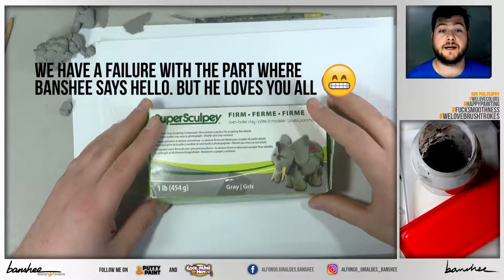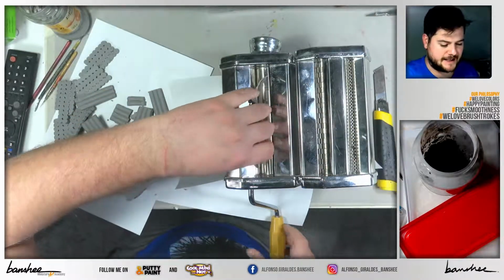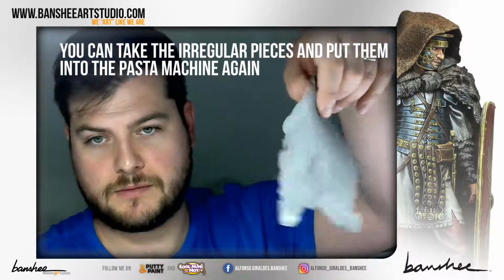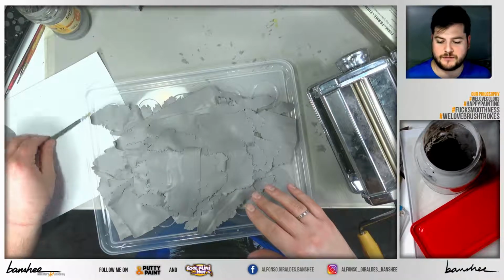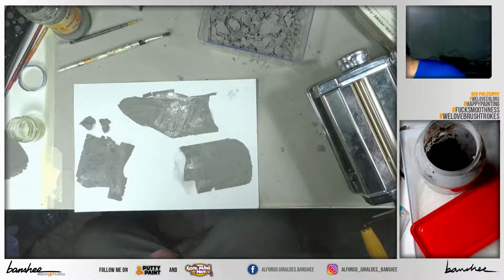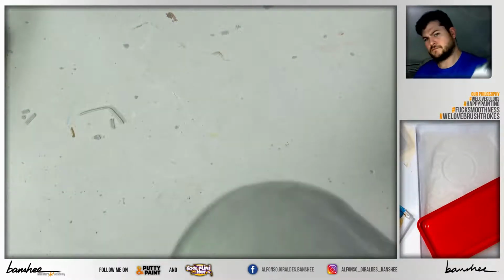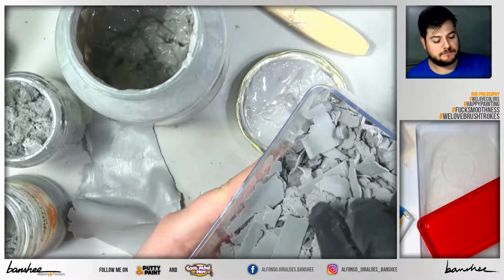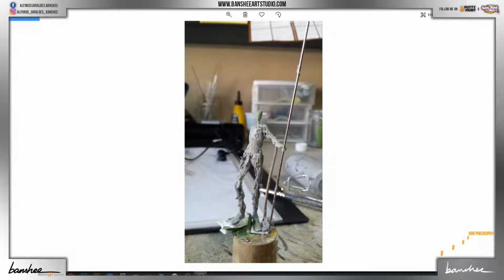ENG - Miniature Art Academy - Sculpting Tips- Mes 4 - Preparing Super Sculpey Firm Grey